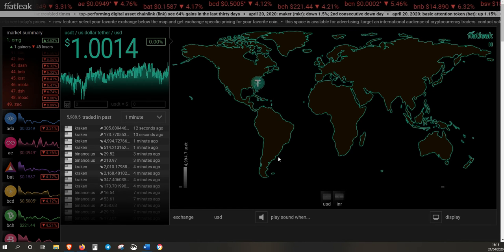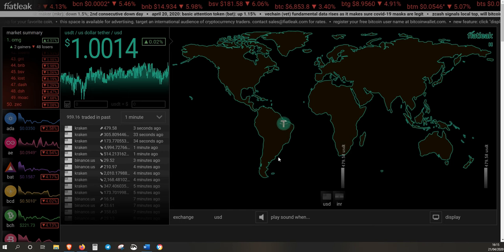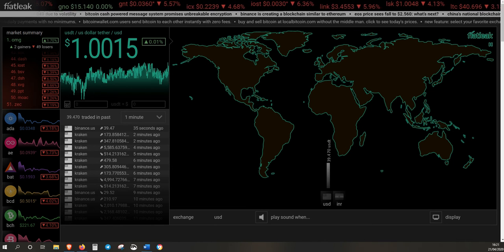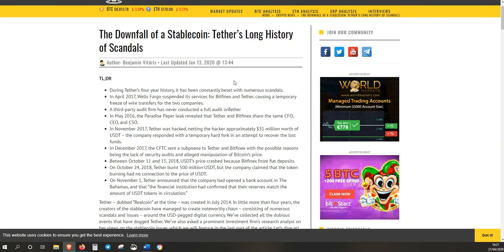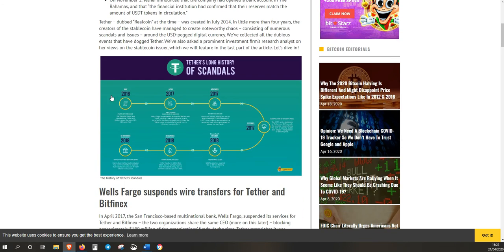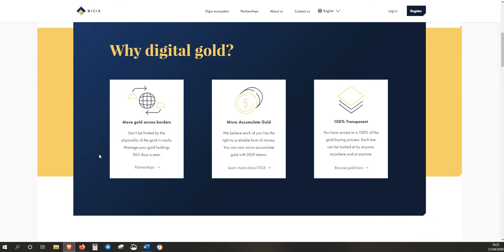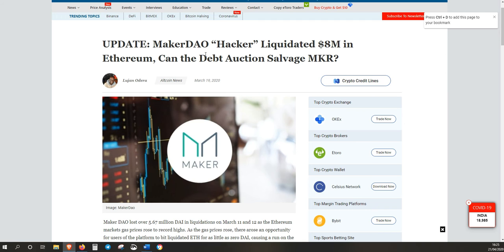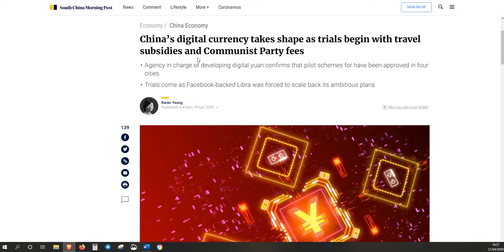What are Stablecoins? | Are they the future? | CHINA Digital Currency READY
In this video, I go thru what Stablecoins are, the different types of Stablecoins and also what the future could potentially look like for Stablecoins.